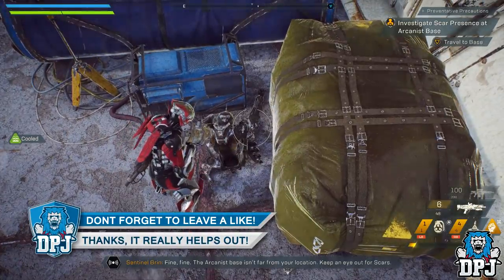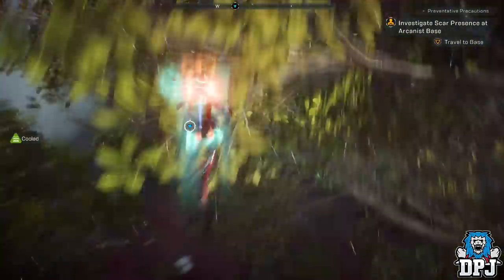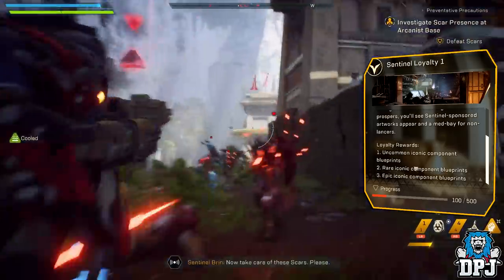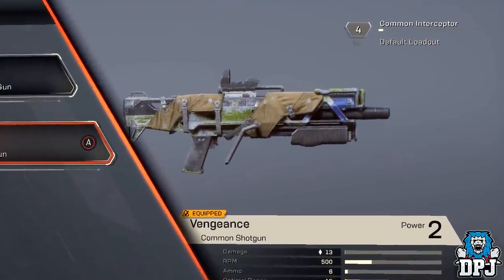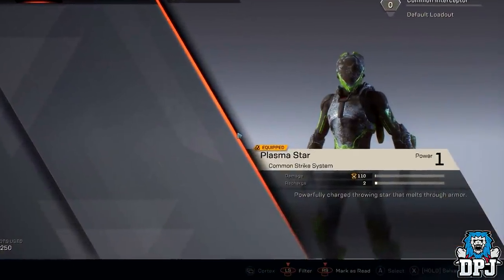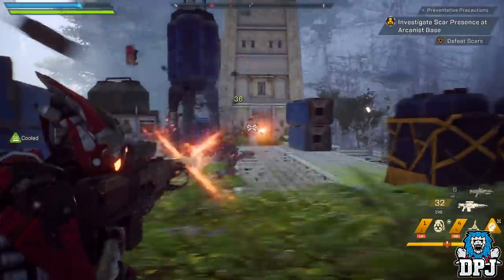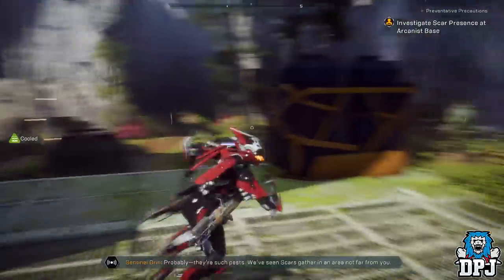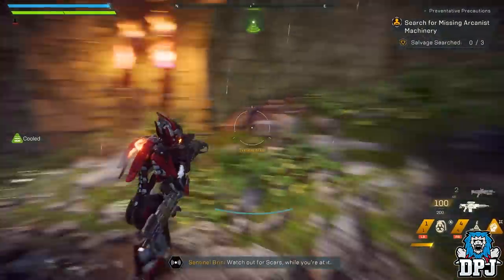Anthem: Factions & How to Get EPIC Blueprints - Scar Presence Mission Gameplay / Scar Enemies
Anthem has factions you can level up! & this unlocks epic blueprints and much more!!

As such, anything you see is subject to change before the final game's release on Febuary 22nd, 2019.

I will be giving away a few copies of the full game on the platform of the winners choosing, to be in with a chance of winning a copy, make sure your are SUBSCRIBED to my YouTube channel, Like this video & leave a comment down below!

Winners will be picked and contaced via YouTube direct Message about a week before the games launch! GOOD LUCK!